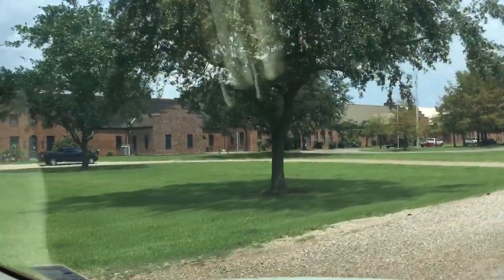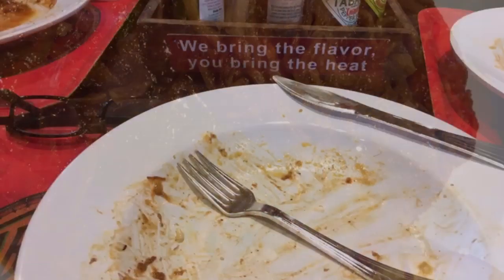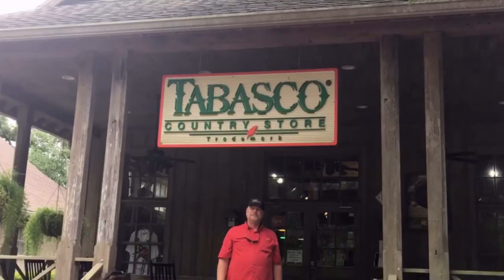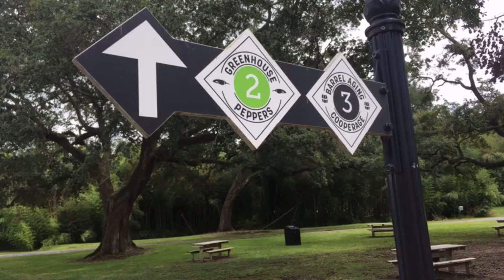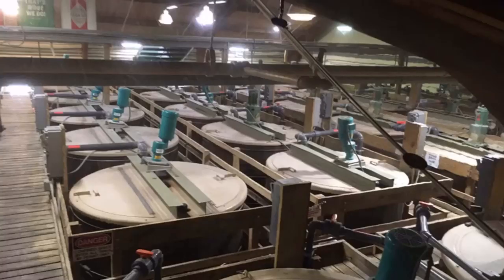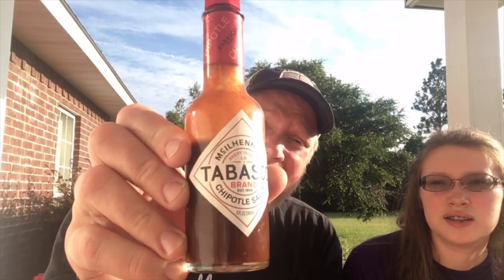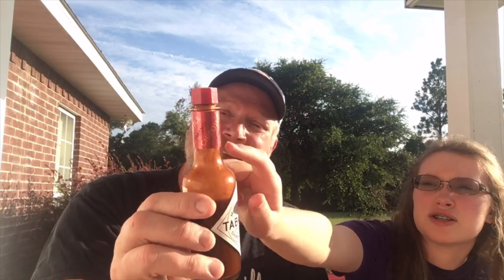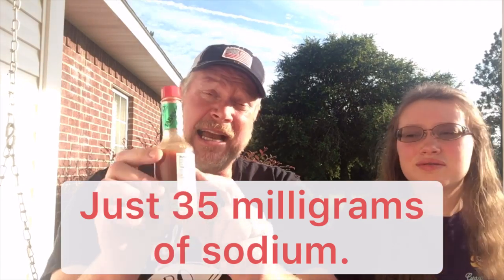Tabasco Factory Tour: I Tasted the Scorpion Sauce!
Took the family to Avery Island, Louisiana to see where the world renown Tabasco Brand Pepper Sauce is made. My wife and I went 17 years ago but this was the first time my kids had been. The tour used to have guides, now it is self guided with sign markers and a few video displays.  Therefore, on this video tour I will be your tour guide!

      Avery Island is a marsh island, an area of land surrounded by bayous, basically a high point in the low lying marsh land of Southern Louisiana.  Tabasco sauce has been made there over a hundred and fifty years ever since 1868 with salt from the island’s own salt mines. Avery Island also has a wildlife preserve called Jungle Gardens. Unfortunately we were not able to see that this trip. So we have to return soon.

We dined in the restaurant and sampled all of Tabasco brand’s various sauces, including their hottest ever, the new Scorpion sauce!